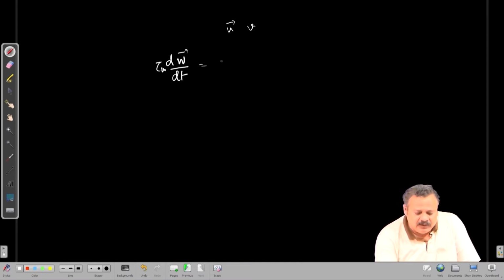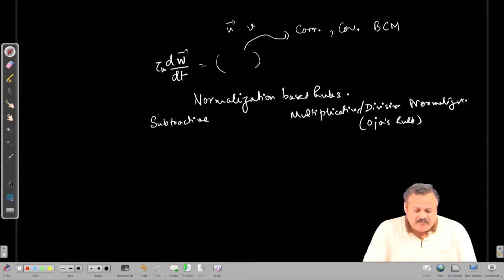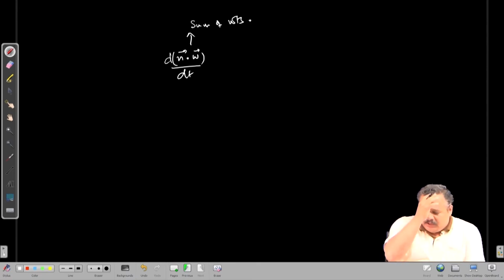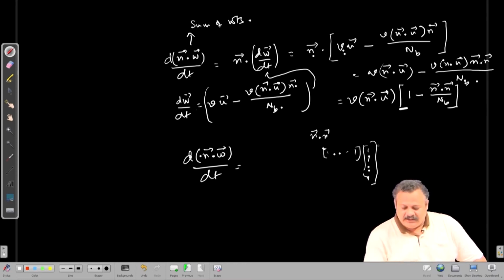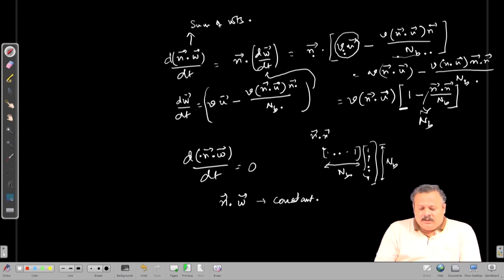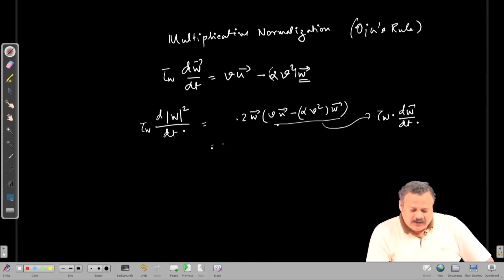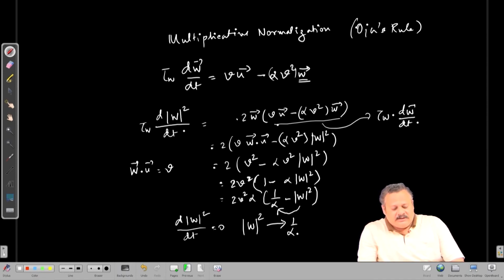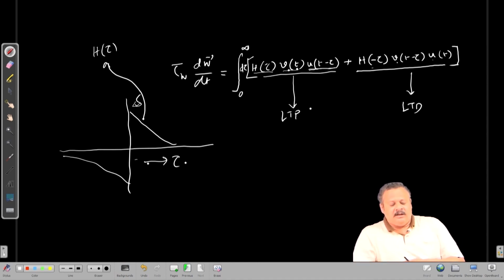Lecture 50 : Synaptic Normalization